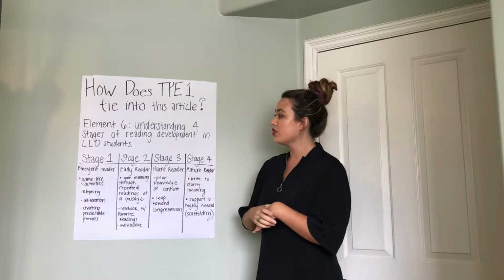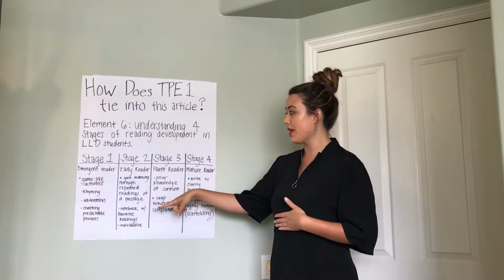TPE 1 article connections